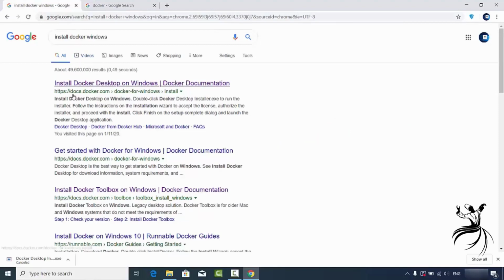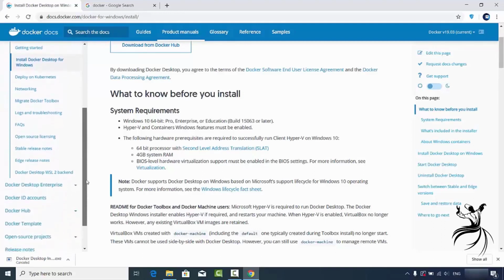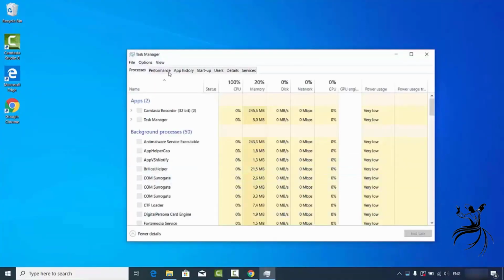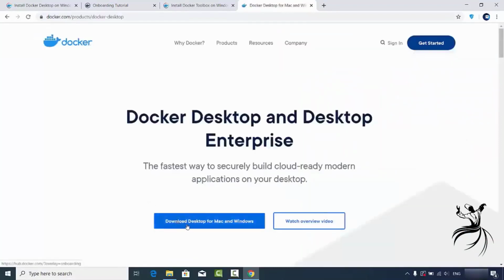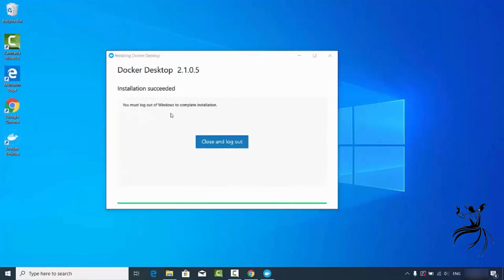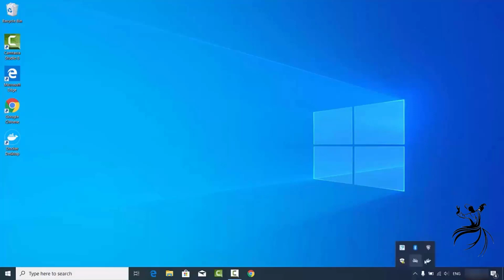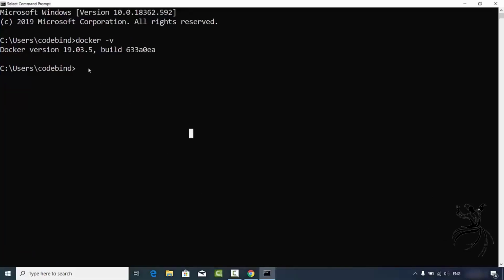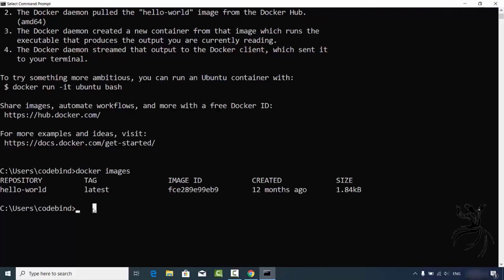How to Install Docker on Windows 10 / Windows 11 (2022)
In this video I am going to  show How to Set Up Java  Development environment in Visual Studio Code in Windows 11. I am also going to show ow to debug your Java code using vs code. This process will also cover How to Install Java and Visual Studio Code for Windows 11.